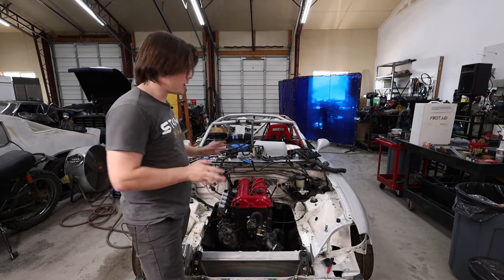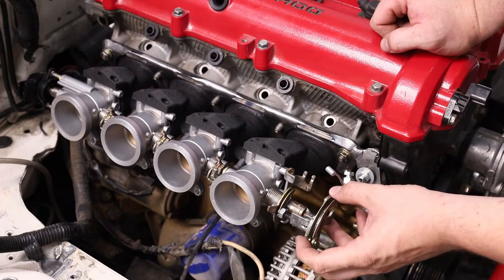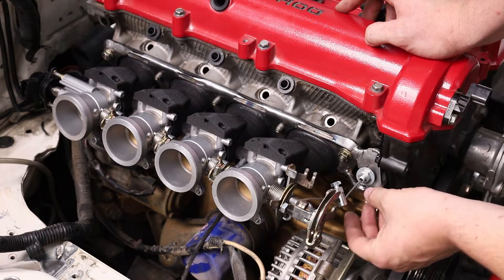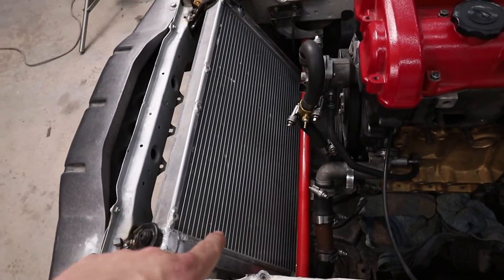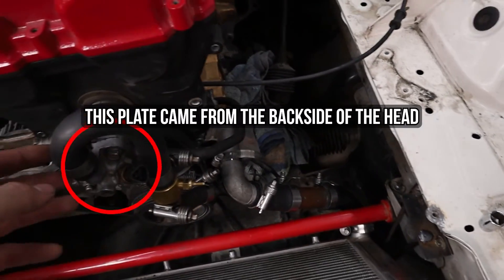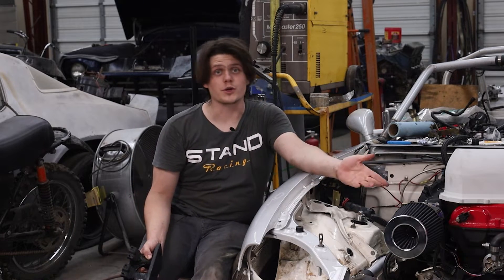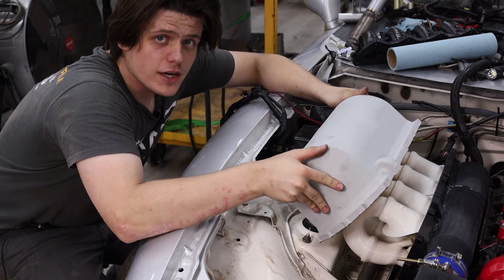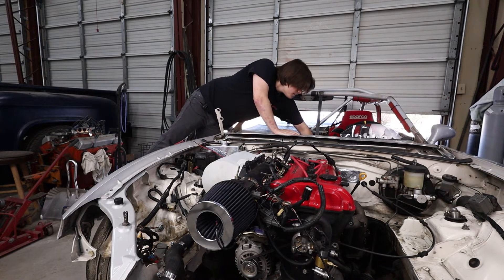I did all I could to make the 3D-printed intake work...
We're slinging tools and tossing parts to try to get this intake installed on the car so y'all can hear it running! I'm running into a bunch of design challenges (as to be expected), but I'm greatly encouraged by all of you guys reaching out and putting your two cents in. Step-by-step, we'll get these individual throttle bodies optimized and eventually ready for boost.

My personal all-time favorite screwdriver

Best lubricant ever
Works great when installing a tight hose onto a barb!

for the latest in car tips and tricks!